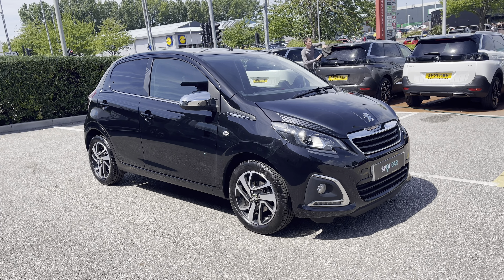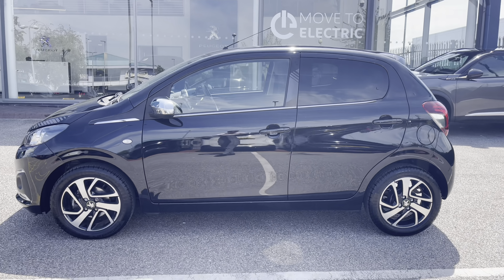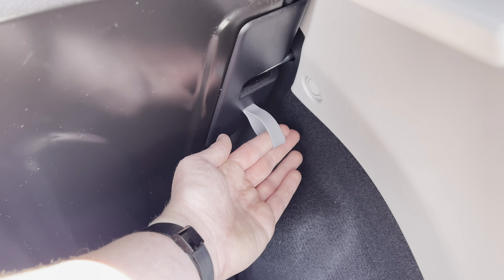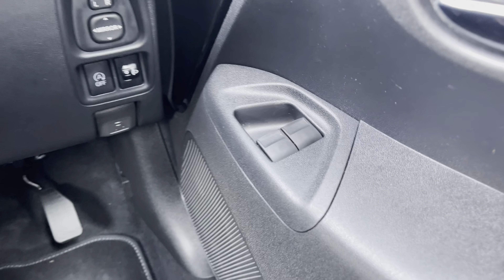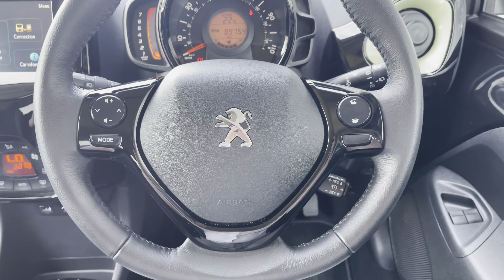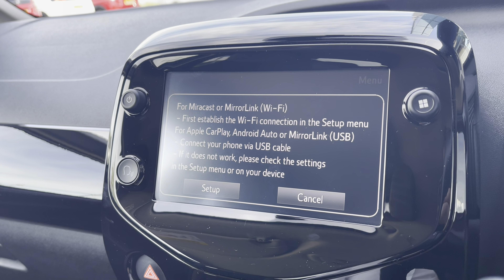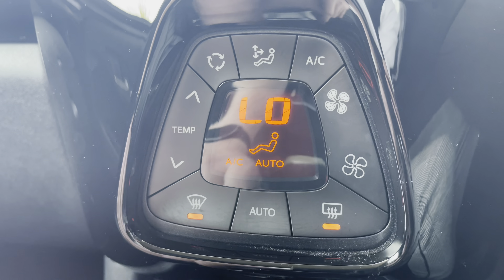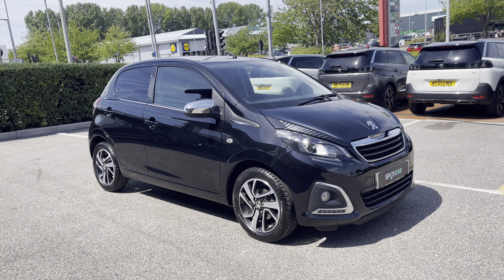Approved Used Peugeot 108 1.0 Collection | Swansway Chester Peugeot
Just arrived into stock this Approved Used Peugeot 108 1.0 Collection | Swansway Chester Peugeot

Registration: DF21HRE
Gearbox: Manual
Fuel: Petrol
Colour: Metallic Caldera Black
Mileage : 8,978 miles

This fantastic Peugeot 108 Collection has just landed with us here at Swansway Chester Peugeot. The Metallic Caldera  Black exterior is beautifully complimented by the Grey Speed Exterior Personalisation across this lovely 108. Inside the Bonnet we have a very efficient 1.0 Petrol engine, and this car is powered by a very nice manual gearbox; coming in with just 8,978 miles on the clock, which is very good for a car of this age. One of the awesome features that comes with this car, is the full colour reversing camera, that will allow you to see completely behind your car from the comfort of your driving seat. A very practical feature is the 7inch Multifunction Colour Touchscreen, that really takes this Car to a new level, allowing access to tones on systems and settings that you can customise to your personal liking. There is plenty of storage space in this car, coming in with 196L of available room; This is also extended when your passenger seats are folded down, meaning you can pack your car with loads of suit cases or large shopping trips. For those hot summer days, you will also have the full Air conditioning, that will keep the cabin of your car lovely and cool, as well as distributing hot air for those cold Winter months. Plenty of media available in this car, with DAB Digital Radio providing plenty of radio stations from all across the country so you’re never lost for music. It even comes with Bluetooth Connectivity so you can wirelessly connect your phone for music streaming and handsfree calls. Android Auto, Apple Car Play and Mirror screen are all available for you to utilise, as they will project your phone onto the capacitive touchscreen allowing you to use Google Maps as well as communicate with your friends and family via the voice control system.

Come down to our indoor showroom or give us a call at Peugeot Chester on 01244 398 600 to book a test drive, or simply request a virtual appointment by video call, All Cars are subject to a £150 admin fee.